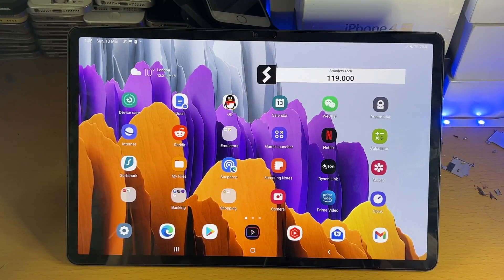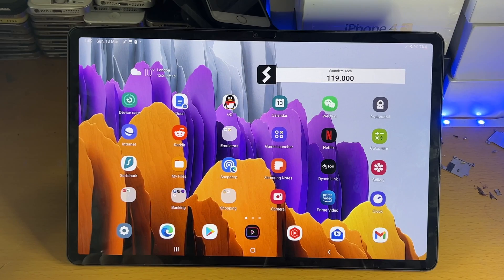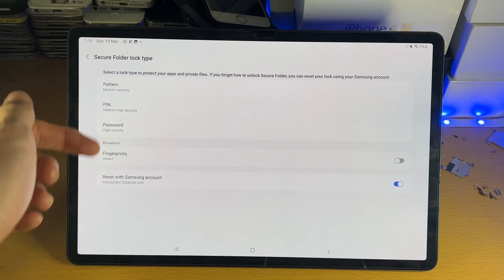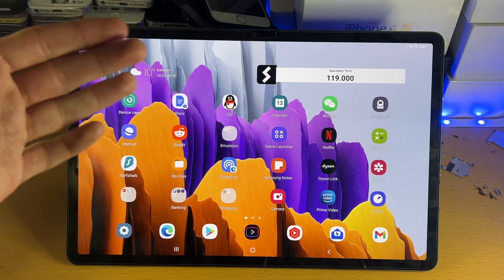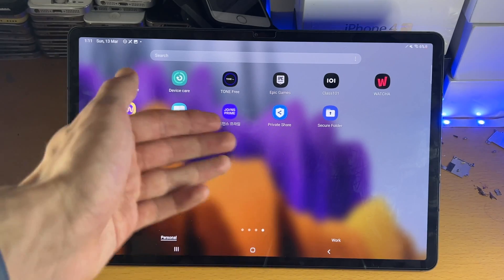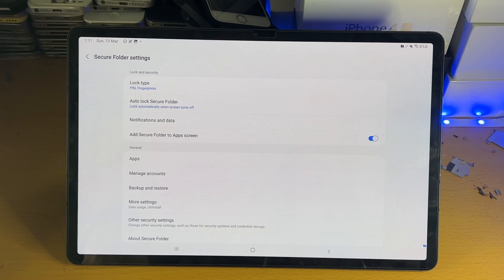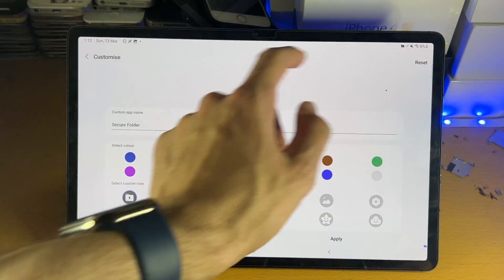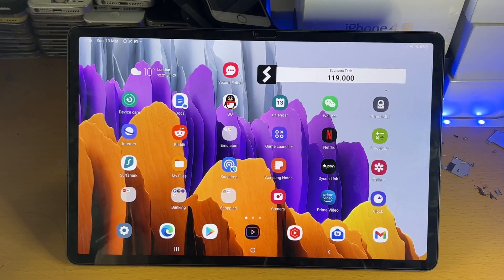How To LOCK Apps on Galaxy Tab S8 / S8 Plus / S8 Ultra | Full Tutorial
How to lock apps on Galaxy Tab S8 | easily lock any app on the Samsung Galaxy Tab S8, S8 Plus and S8 Ultra! Do you own the Galaxy Tab S8 series and want to lock apps? If so, this video is for you! I will teach you how to lock apps on Galaxy Tab S8, S8 Plus and S8 Ultra in this tutorial. By the end of this guide, any app or game you would like will be locked on your Samsung Tablet, with a password, pin, pattern or fingerprint being required in order to open the locked app!